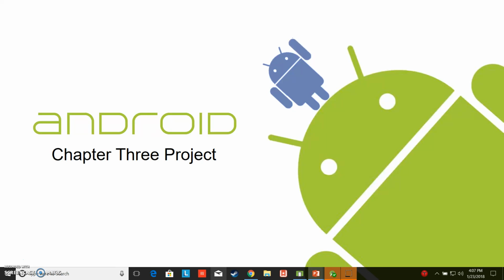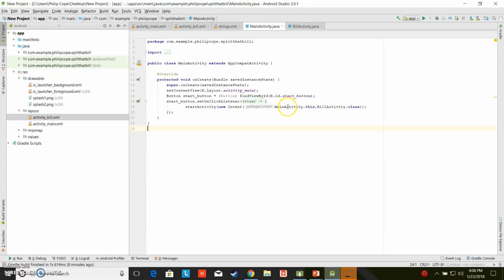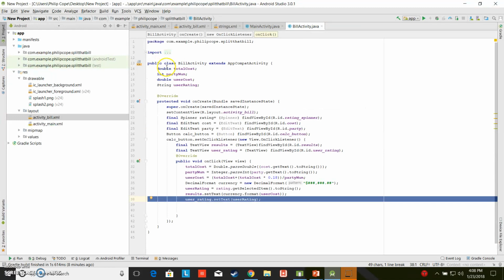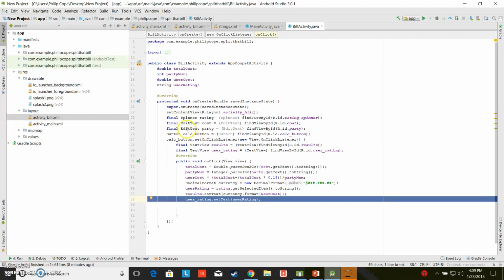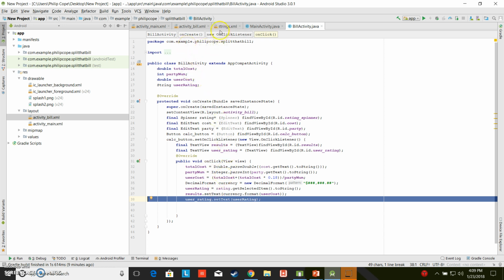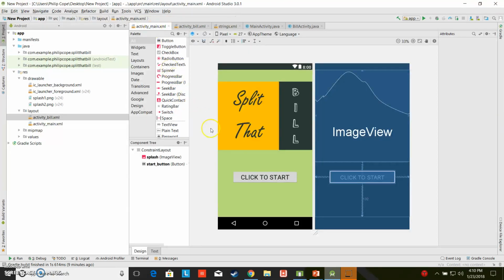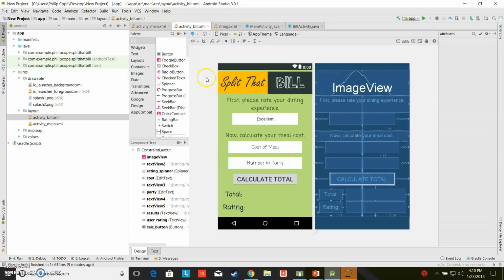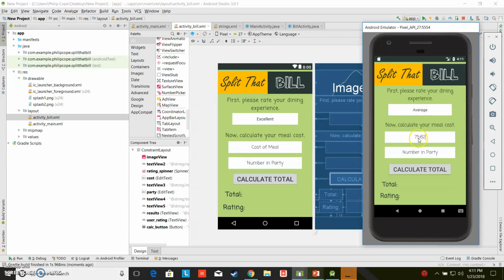Chapter Three Project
Case Project 3-5